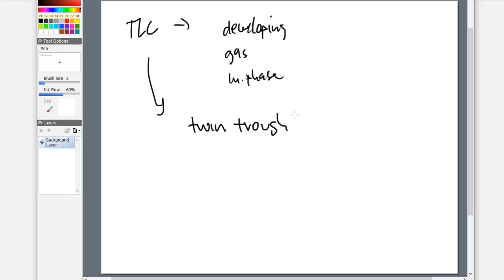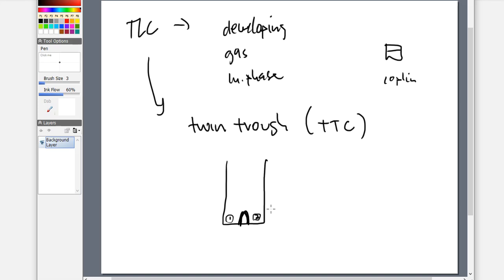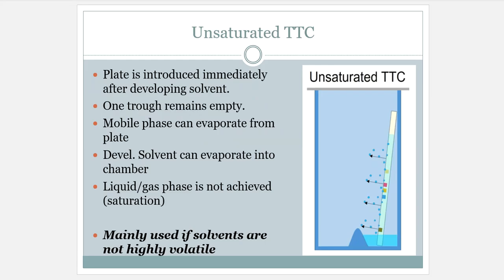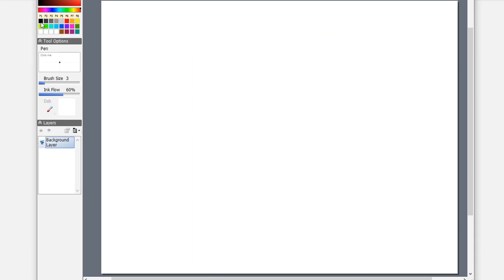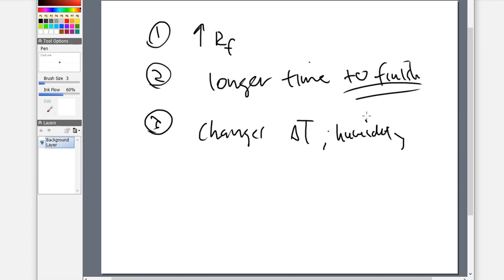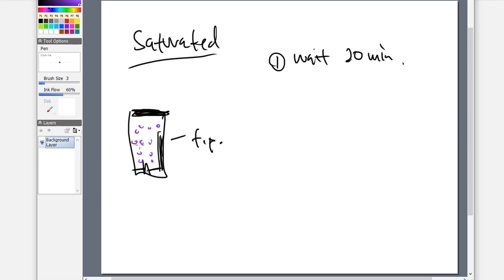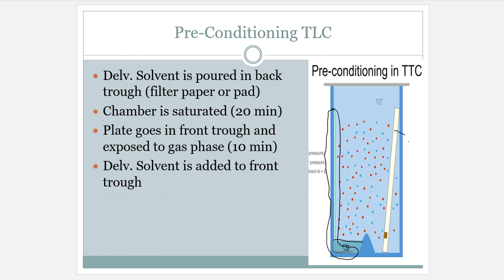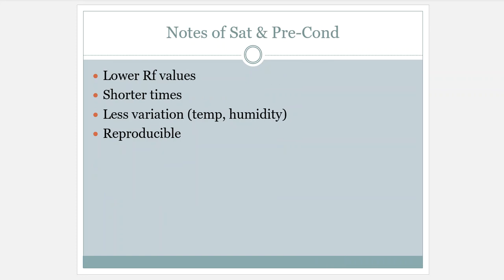CTC 250: TLC and HPTLC Lecture Part 16